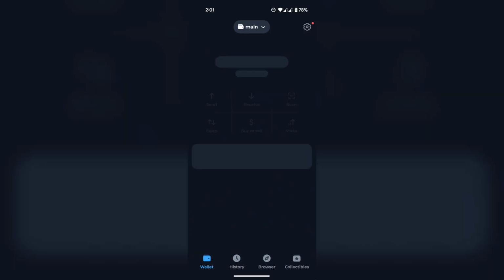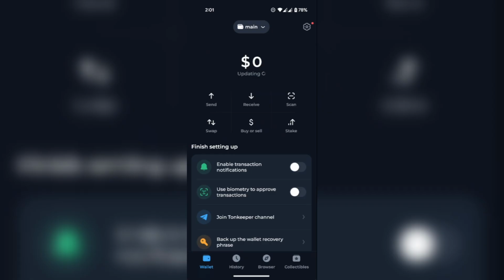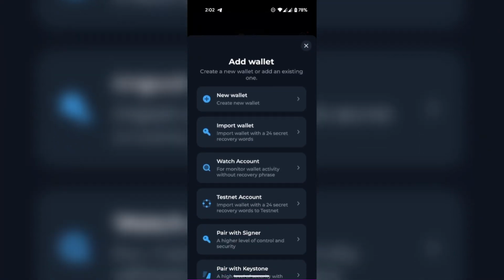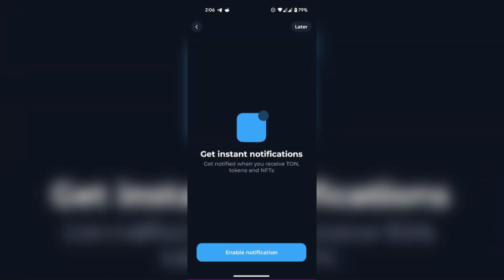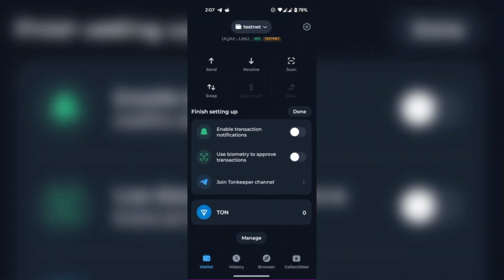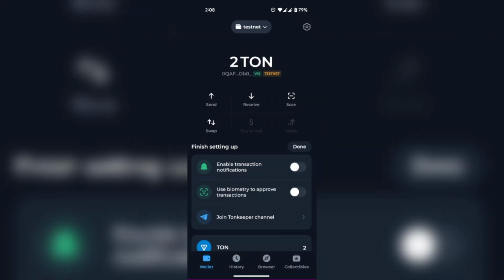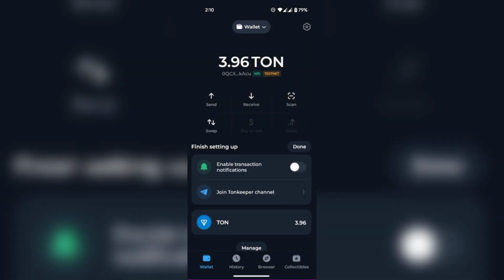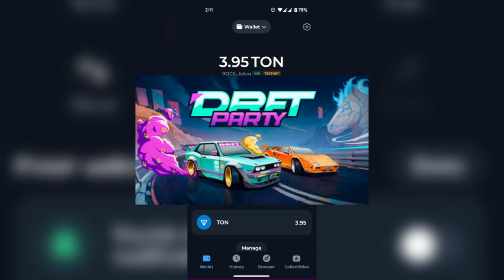Using Fake TON for REAL Transactions on TON Blockchain For FREE! - Tonkeeper Testnet Method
🪙 Join Circle For AIRDROP!